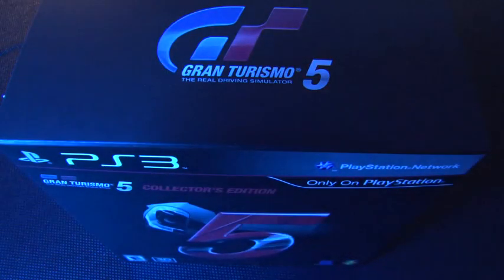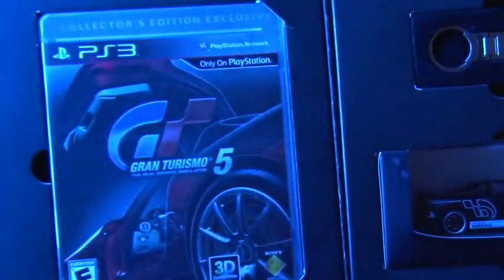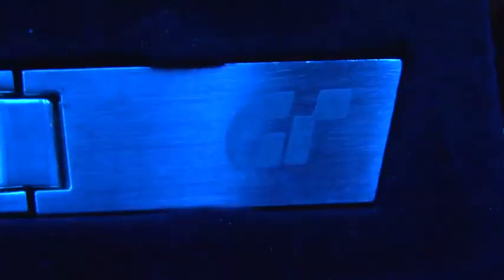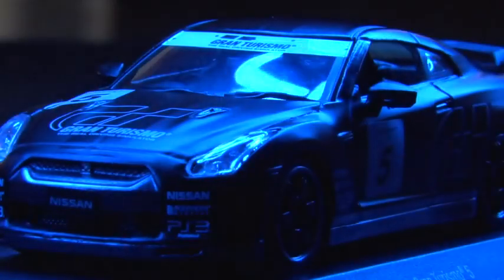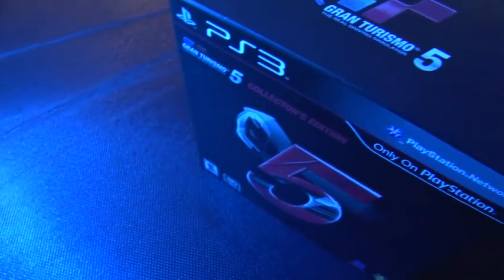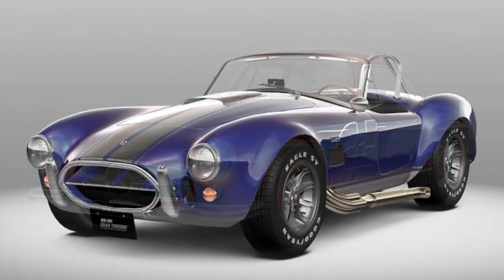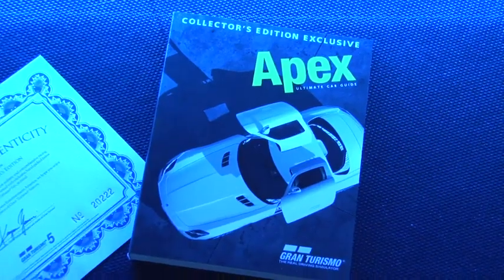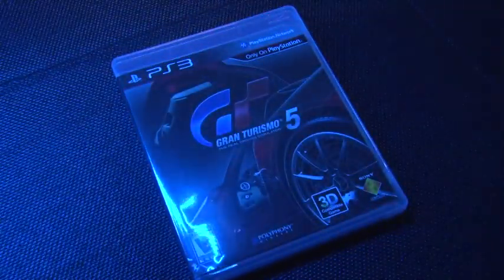Gran Turismo 5 Collector's Edition Unboxing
This is all what YOU all have been waiting for!!! Gran Turismo 5 is finally coming out after 5 years of developpement. Here's the unboxing of the Collector's Edition of one of the most anticipated game of all time. =)
Collector's Edition Content Details:

•Gran Turismo® 5 game

•Exclusive limited edition 1:43 scale diecast 2009 Nissan GT-R Spec V with custom Gran Turismo livery designed by Polyphony Digital, produced by well-known collectible car maker Kyosho

•In-depth 300-page car-lover's guide written by the experts at Polyphony Digital, covering everything from the history of the modern automobile to driving techniques and game reference material

•Custom etched Gran Turismo key chain

•Voucher for five (5) exclusive high-end cars with custom Gran Turismo livery and performance upgrades

•Numbered certificate of authenticity

•Custom collector's packaging

**Video by Official Sony PlayStation Blog***

DON'T FORGET TO RATE AND COMMENT!

DragonSpear2462